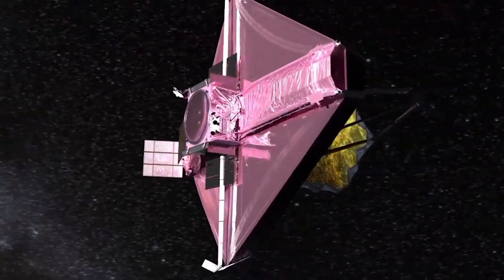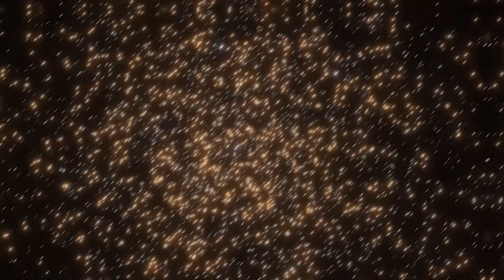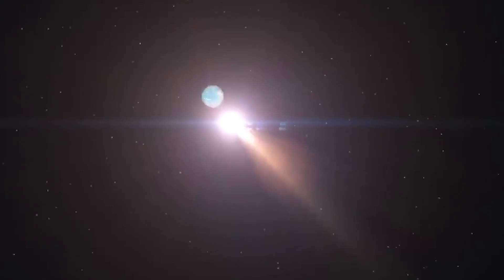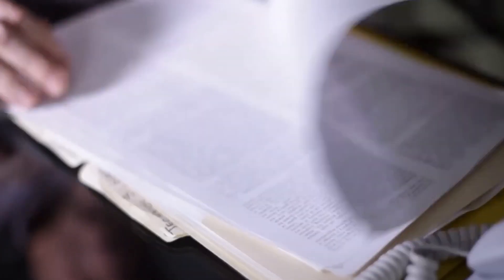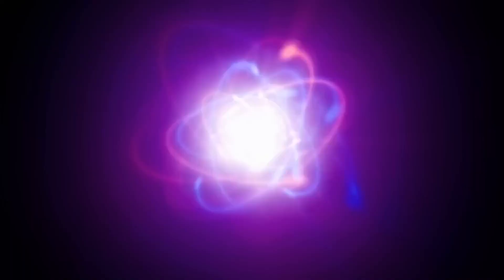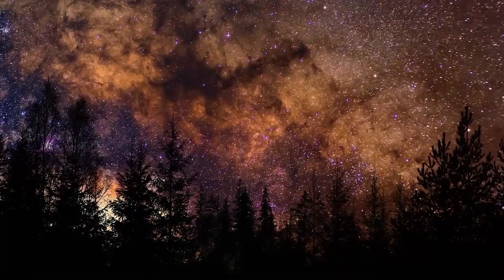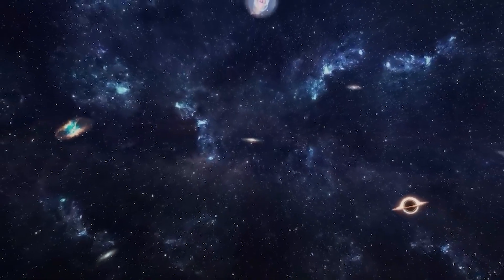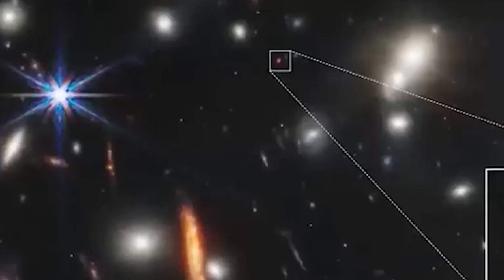Six Enormous New Galaxies, each around the size of the Milky Way, have recently been discovered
Michio Kaku Breaks Silence On James Webb Telescope’s Shocking Current New Status!

Michio Kaku, a renowned theoretical physicist, has revealed a startling finding found by the James Webb Space Telescope that reveals the telescope's current condition. Six enormous galaxies, each around the size of the Milky Way, have recently been discovered by NASA's multi-billion dollar telescope. A collection of ancient galaxies that shouldn't exist since they are so huge. The six enormous galaxies, which formed only 500–700 million years after the Big Bang but contain nearly as many stars as the Milky Way, have been termed "universe breakers" by the team of researchers that discovered them. That's because, if they're real, the discovery puts into question everything we know about how galaxies develop. So, what is JWST up to now? What kind of groundbreaking discovery is it about to uncover?